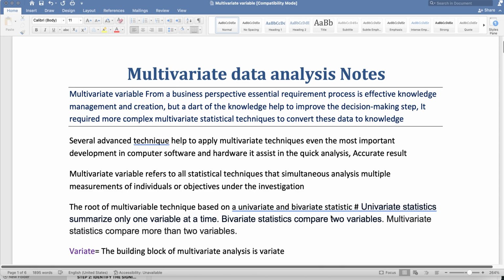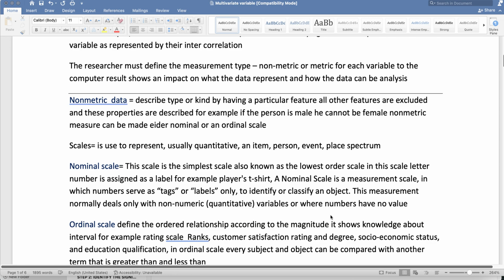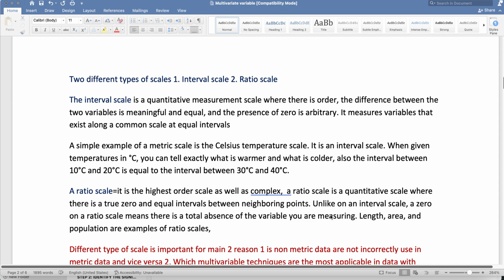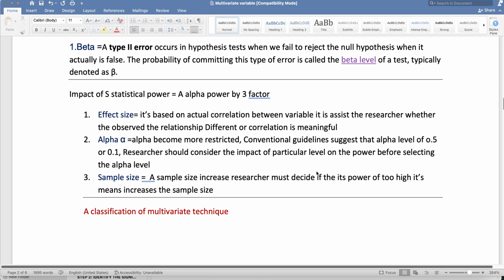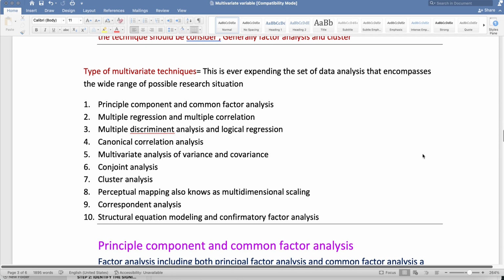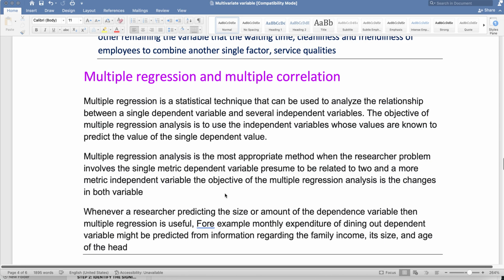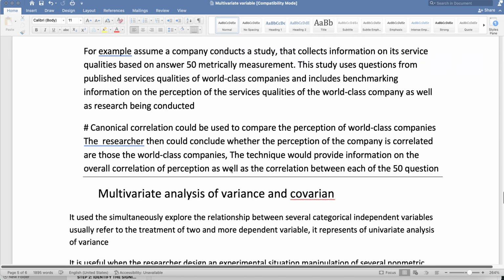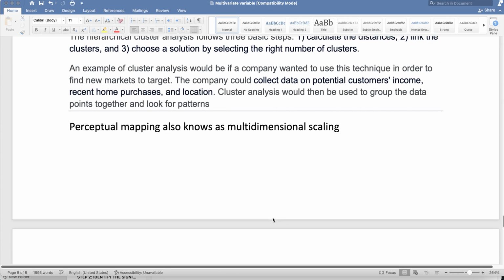Multivariate data analysis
Multivariate analysis" redirects here. For the usage in mathematics, see Multivariable calculus.
Multivariate statistics is a subdivision of statistics encompassing the simultaneous observation and analysis of more than one outcome variable, i.e., multivariate random variables. Multivariate statistics concerns understanding the different aims and background of each of the different forms of multivariate analysis, and how they relate to each other. The practical application of multivariate statistics to a particular problem may involve several types of univariate and multivariate analyses in order to understand the relationships between variables and their relevance to the problem being studied.

In addition, multivariate statistics is concerned with multivariate probability distributions, in terms of both

how these can be used to represent the distributions of observed data;
how they can be used as part of statistical inference, particularly where several different quantities are of interest to the same analysis.
Certain types of problems involving multivariate data, for example simple linear regression and multiple regression, are not usually considered to be special cases of multivariate statistics because the analysis is dealt with by considering the (univariate) conditional distribution of a single outcome variable given the other variables.